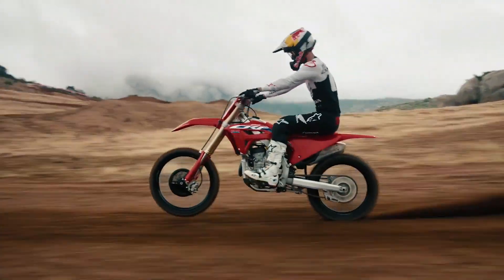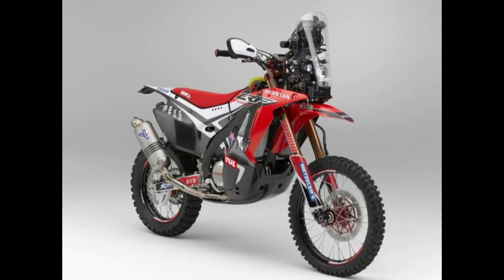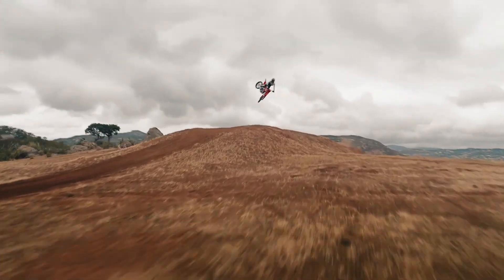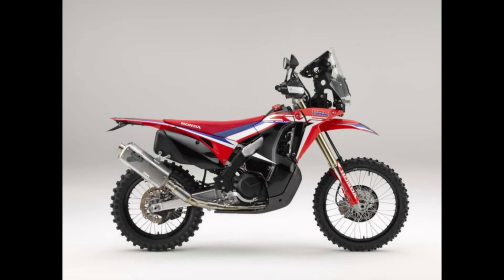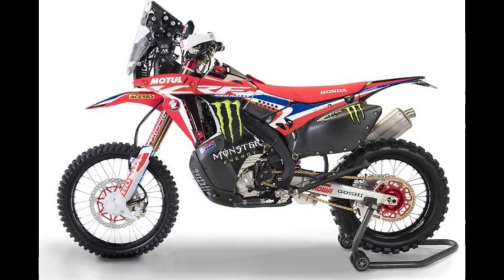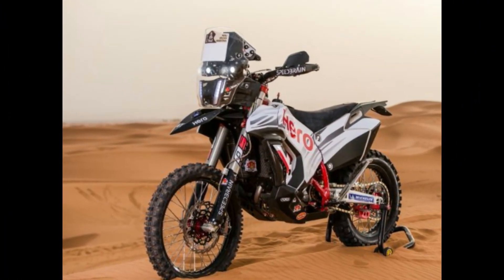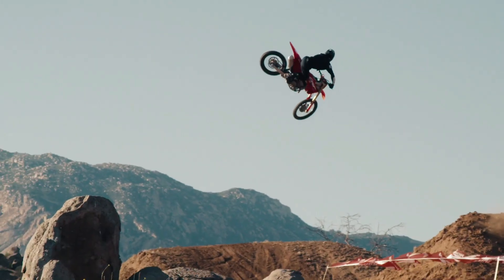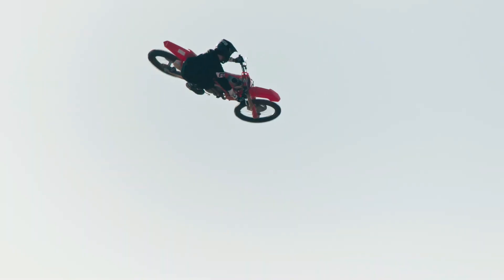2025 A HERO REBORN: THE EVOLUTION OF THE CRF 450 R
2025 A HERO REBORN: THE EVOLUTION OF THE CRF 450 R

The CRF 450 R has a storied history that stretches back over two decades. From its humble beginnings as a groundbreaking innovation in motocross engineering to its current status as a benchmark for performance and precision, every iteration of the CRF 450 R has pushed the boundaries of what is possible on two wheels. With each new model, Honda has refined and improved upon the winning formula, incorporating feedback from riders and engineers to create the ultimate motocross machine.